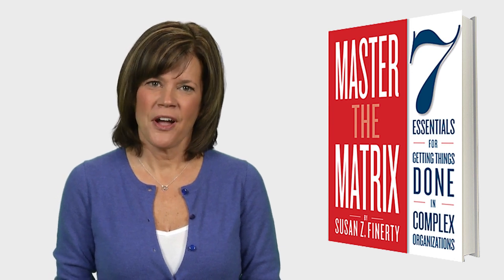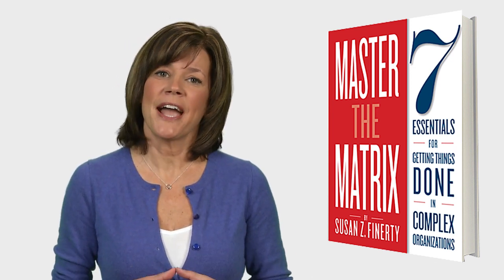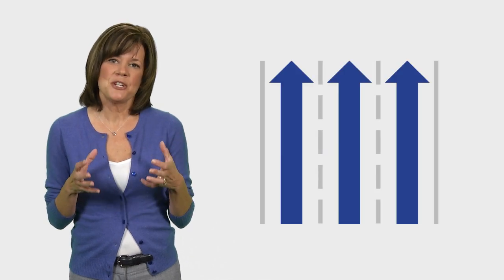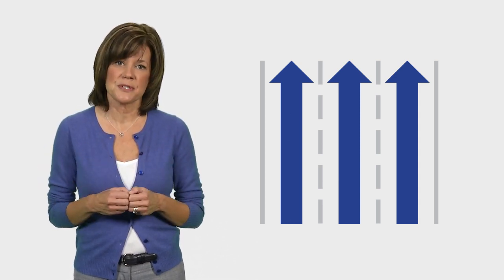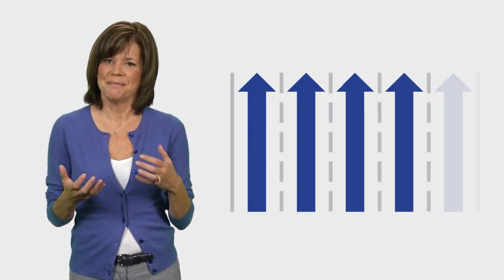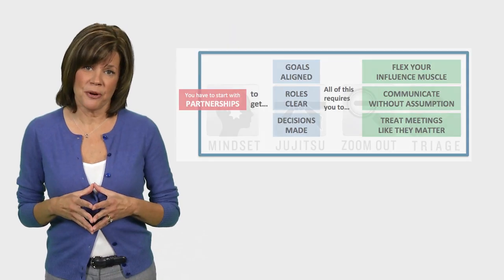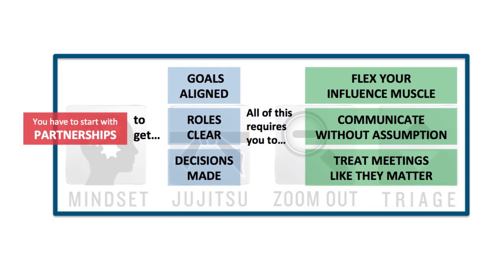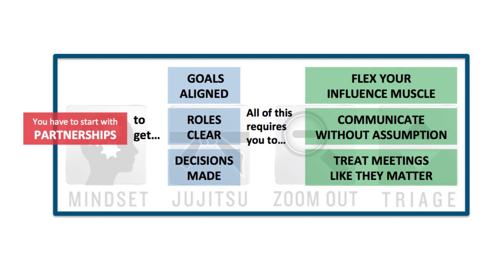Welcome To The Matrix: Traffic Circles vs. Intersections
As organizations grow, lanes of "traffic" are added, intersections develop and congestion is created. To avoid congestion, Matrix organizations use "traffic circles" instead of intersections to keep traffic moving. The ideal state of Matrix Organizations is when flow never stops, just like a traffic circle.